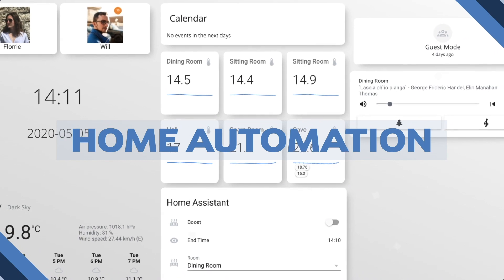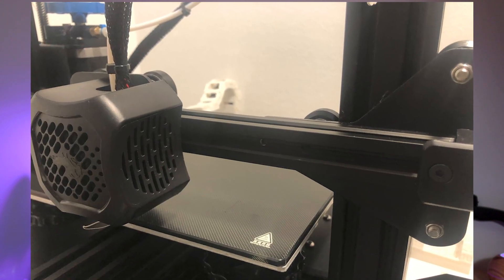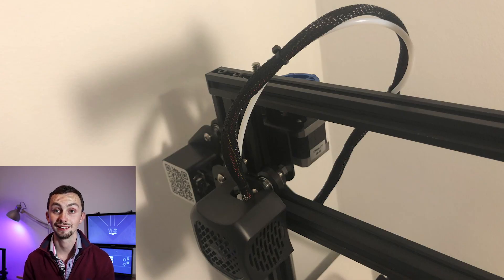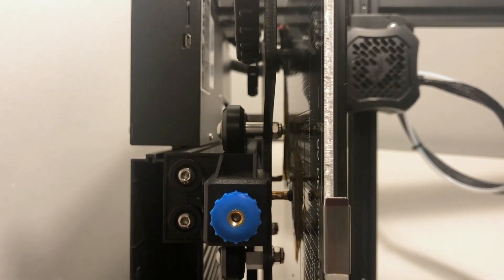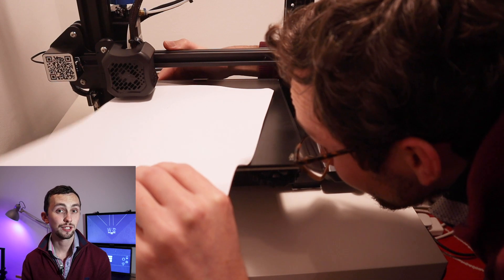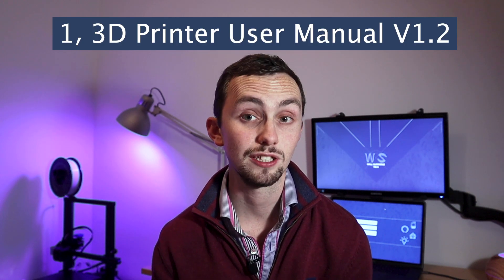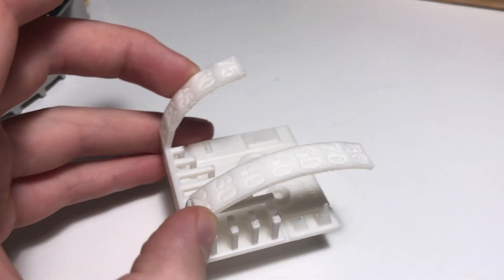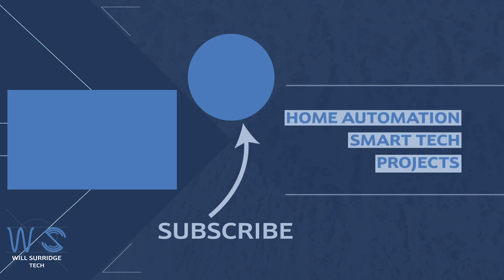My First 3D Printer - A Beginners View of the Ender 3 V2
Looking at the Creality Ender 3 V2 3D printer. As a complete beginner to 3D printing, I’ll point out some of the struggles I had going from a box of bits to my first print. Hopefully keeping things as simple as possible to show you that 3D printing really isn’t that complicated.

Intro: 0:00
Assembly: 0:57
Leveling: 4:15
First print: 7:48
Benchmark: 9:13
Remarks: 10:23

All opinions in this video are my own, and completely unbiased - they do not represent any entity with which I have, am, or will be associated.

64GB San-Disk

▼ Amazon Products

▼ Camera Gear

64GB San-Disk

▼ DJI Products